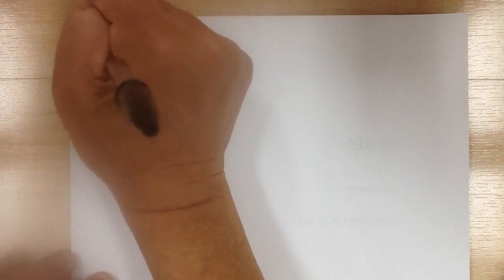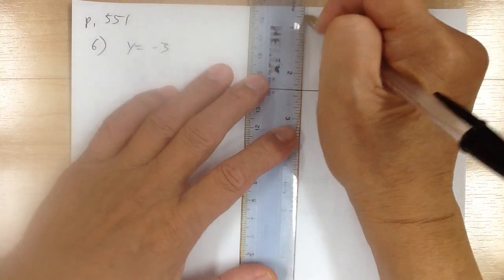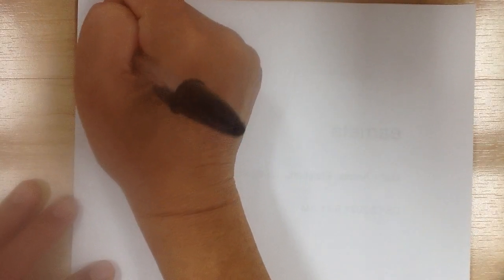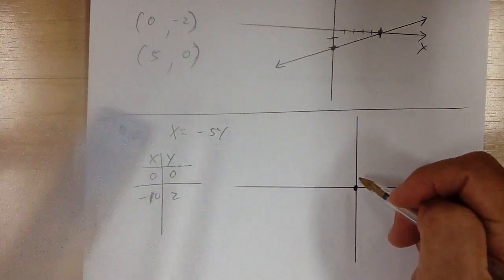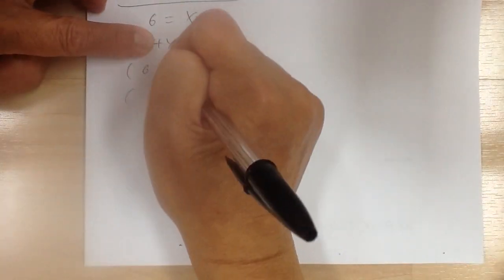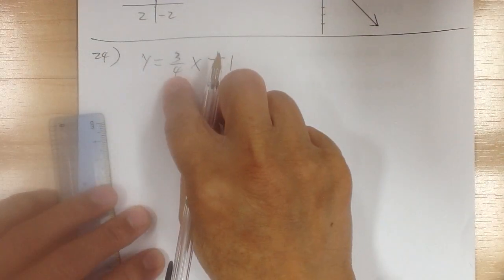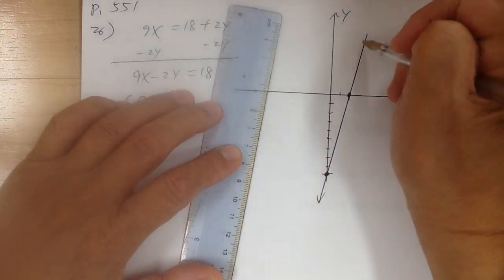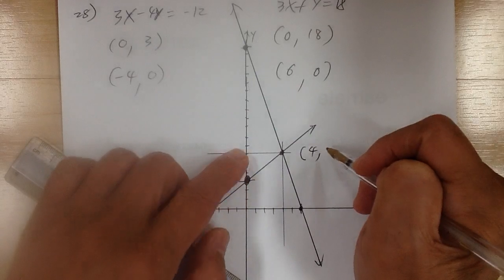Algebra 1 p.551 #2-28 evens